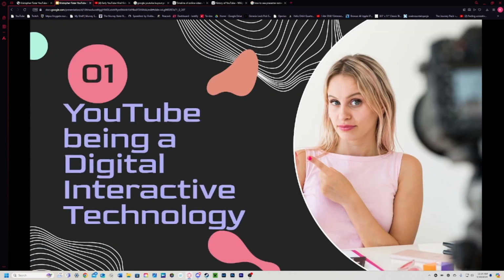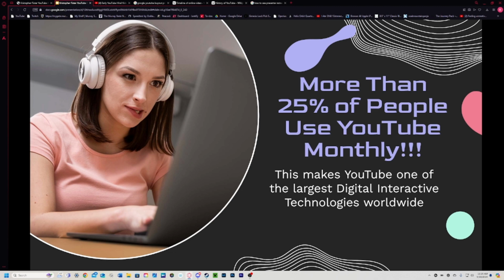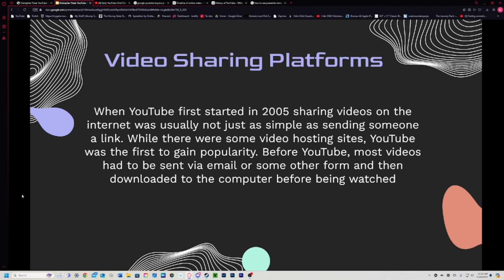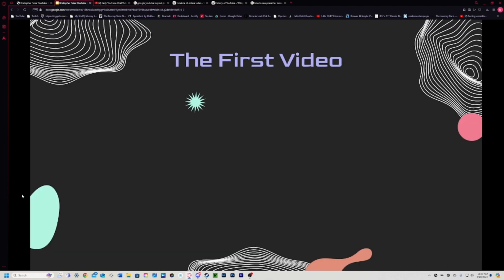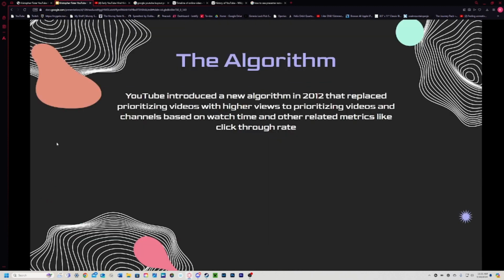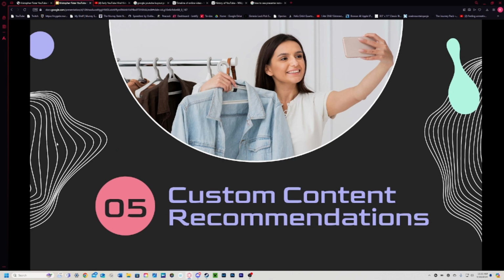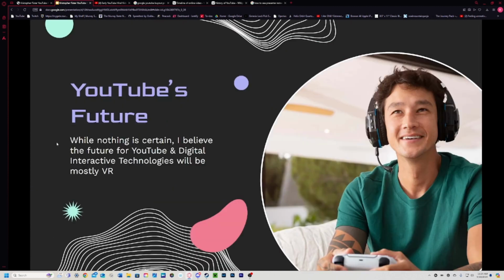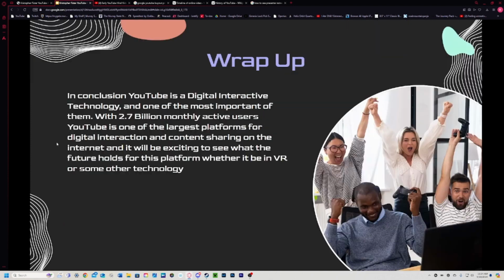Kristopher Fister Presentation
GCM Final Presentation